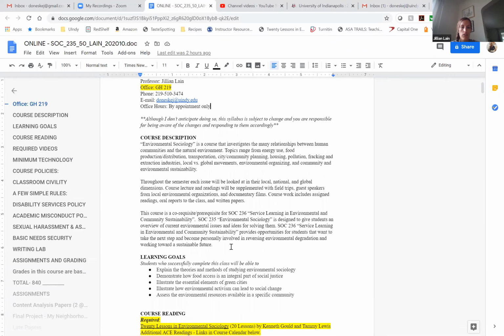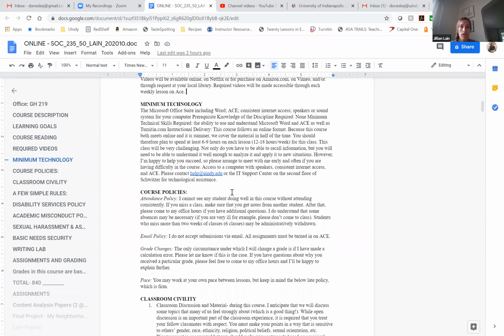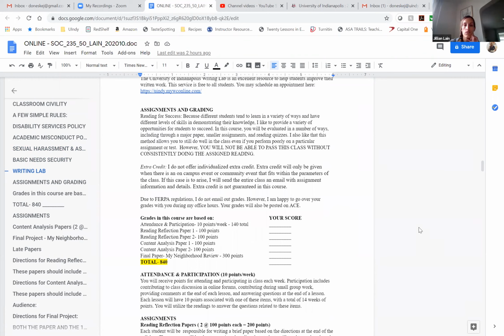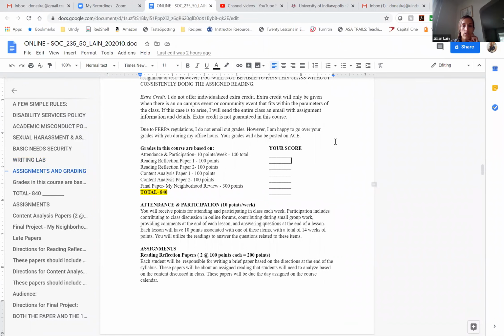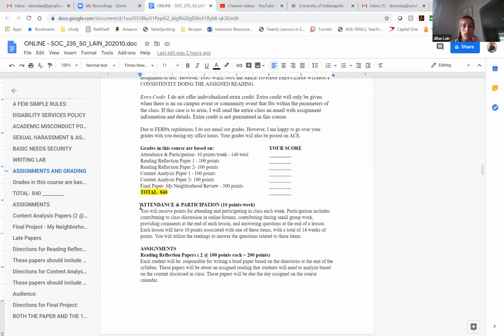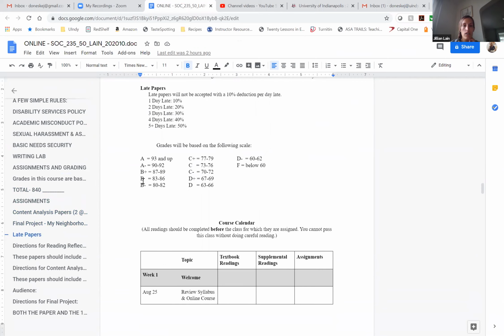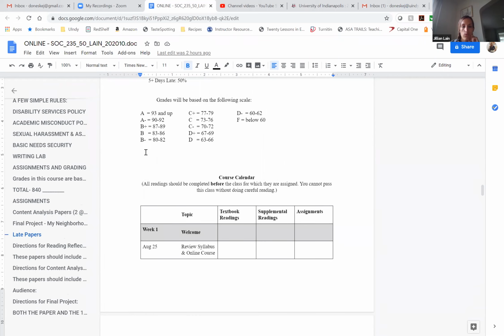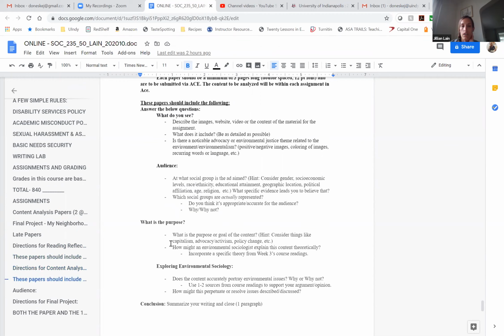Soc 235 - Week 1 & Syllabus Review